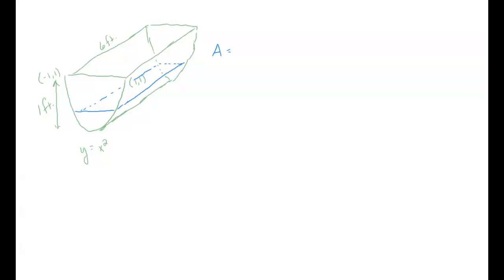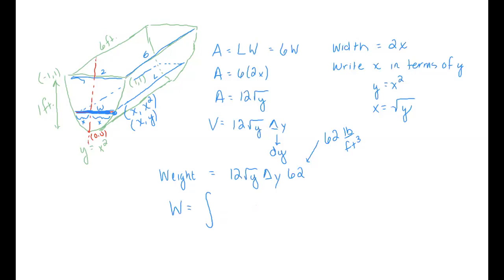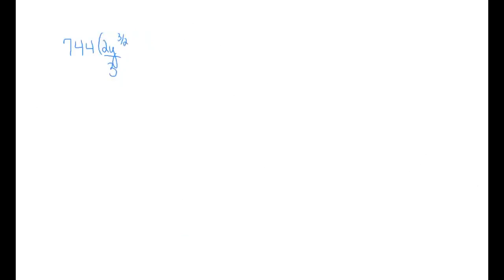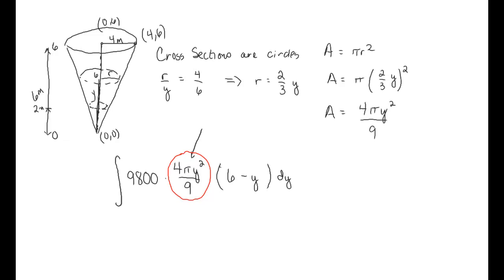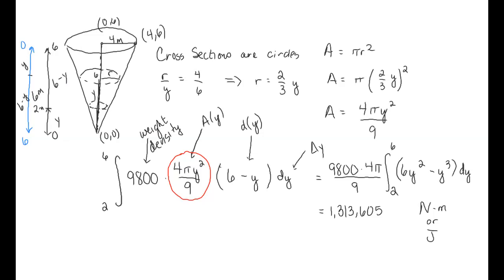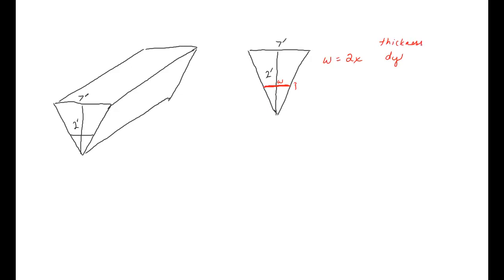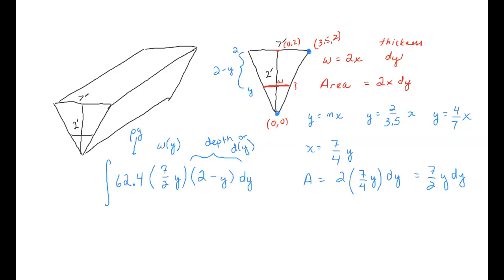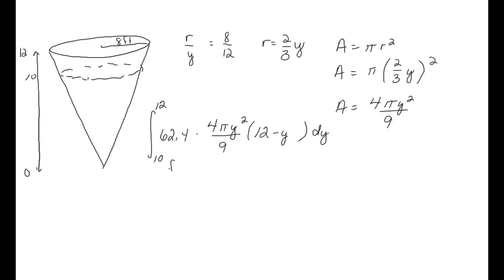MTH16209232020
Class Recording from 09/23/2020.